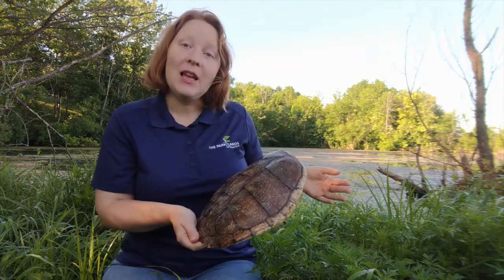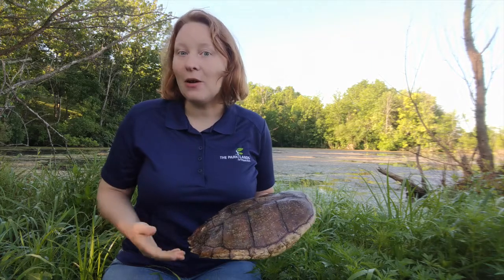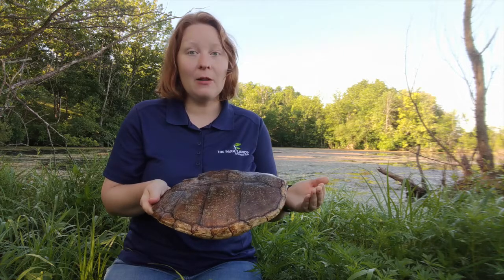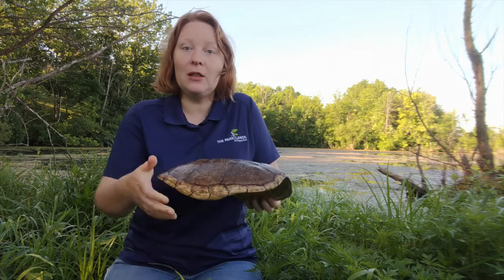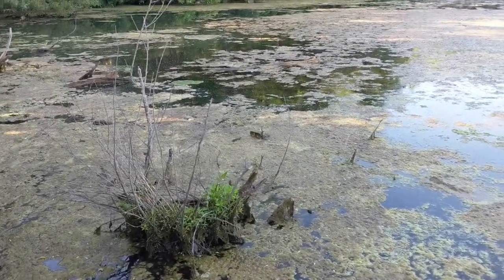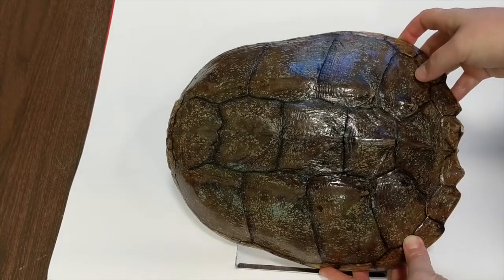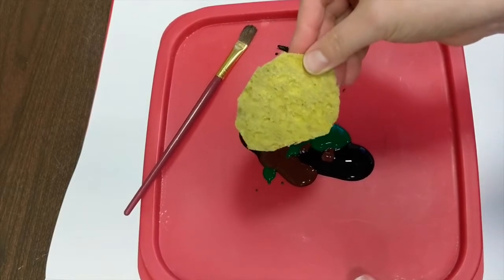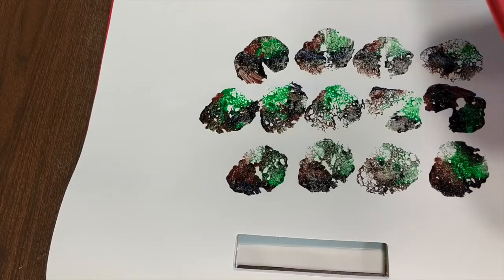Wednesday Wonders - Snapping Turtles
On this week's Wednesday Wonders we wonder all about snapping turtles! Watch the video at the link below to learn more from Ranger Erin, including ideas for related activities.